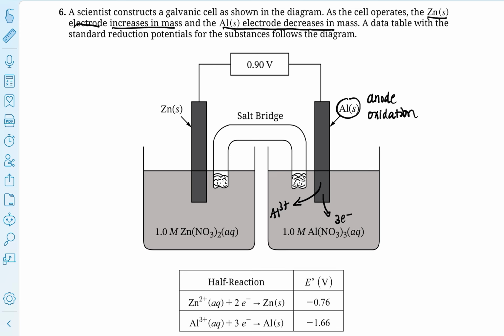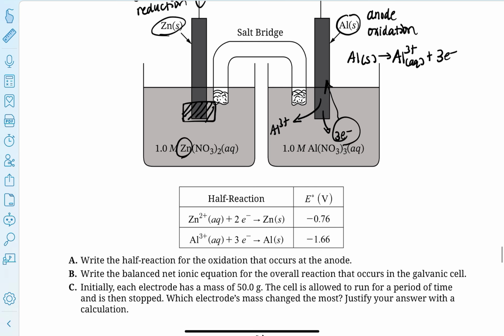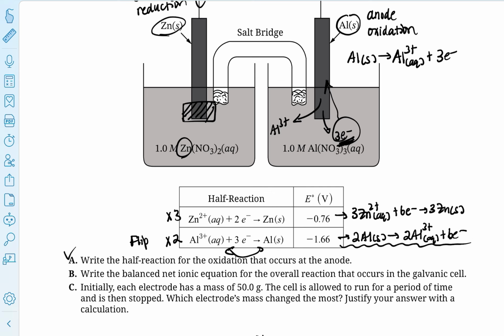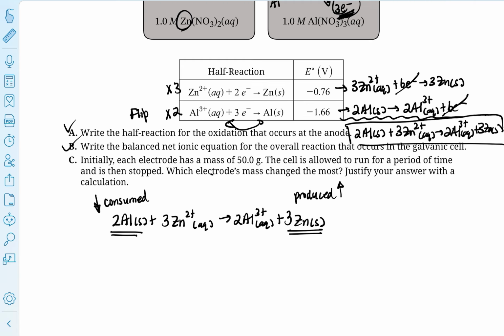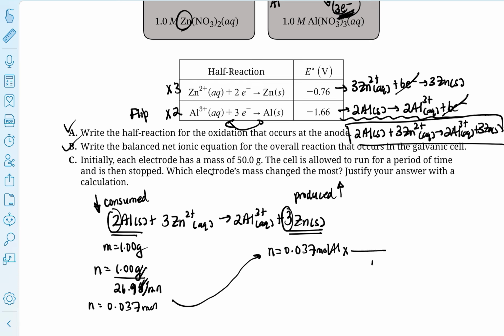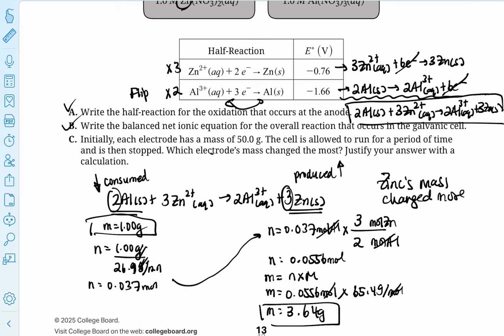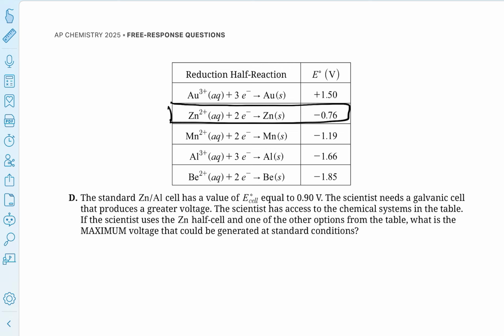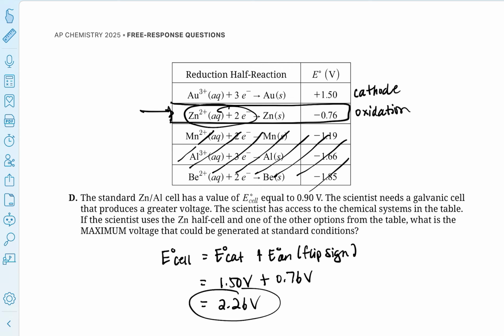AP Chemistry Exam 2025 Free Response - Question 6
You can find the 2025 AP Free Response Questions on the College Board Website. Please note that the answer key is not posted yet, so this video is just talking you through my thoughts on the questions. Be sure to check the answer key when it is available for the exact marking scheme and please comment if you want the other questions solved too.